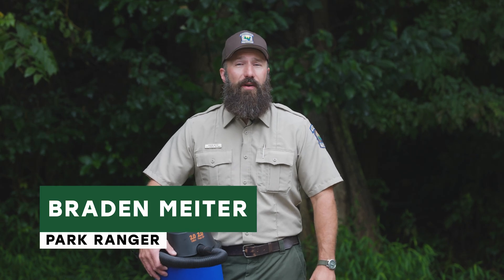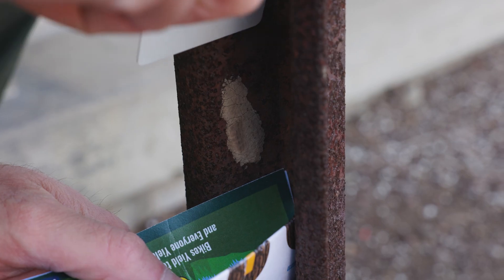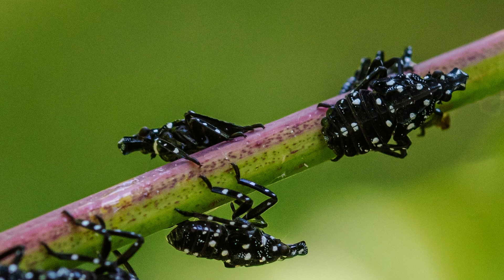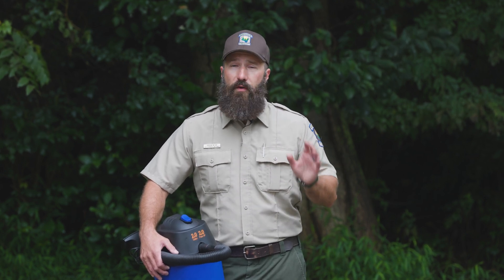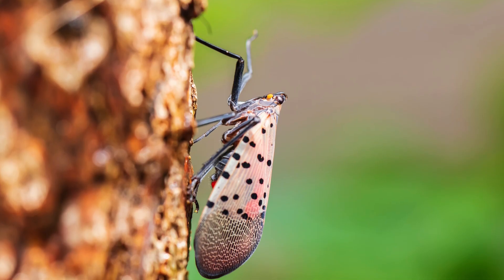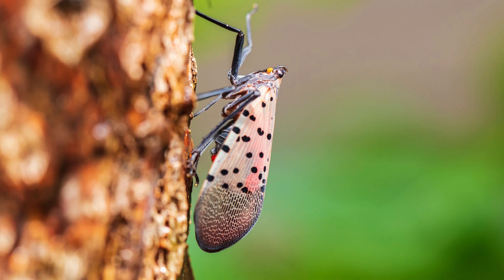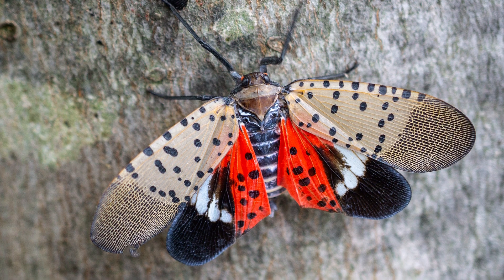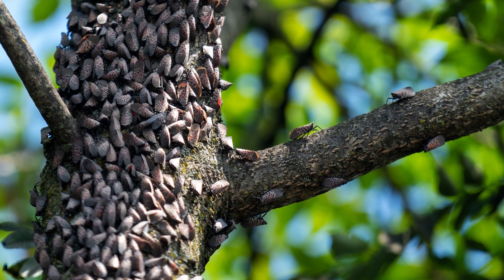Learn About Spotted Lanternflies: Adult Phase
Learn how to identify and eliminate adult Spotted Lanternflies.

Adult Spotted Lanternflies can easily be identified with their brown spotted wings and bright red second wings. During this life cycle, these insects will feed on trees and secret honeydew, a sugary substance, on the ground, buildings, and cars often resulting in mold growth.

The best method to eliminate these pests is to vacuum the bugs with a wet/dry shop vac with an inch of soapy water in the vacuum tank/receptacle.